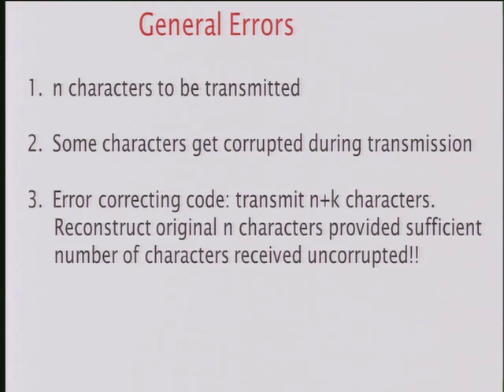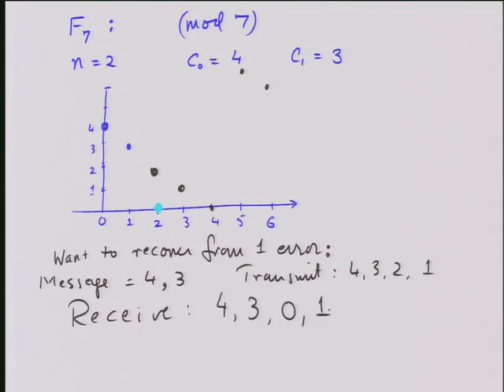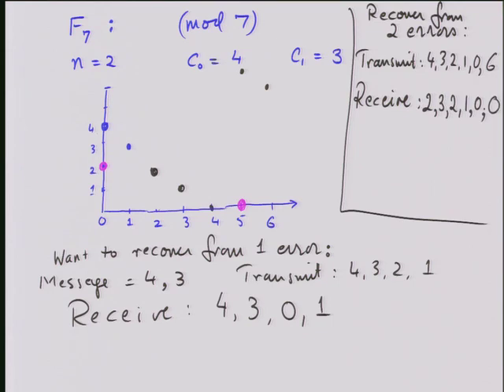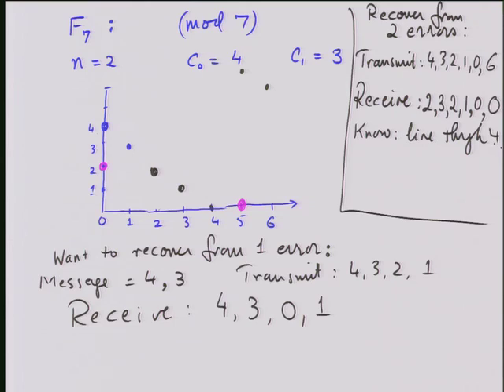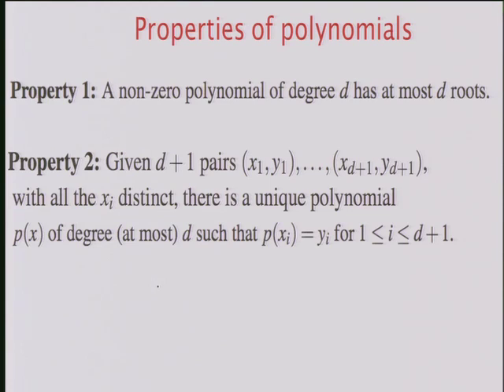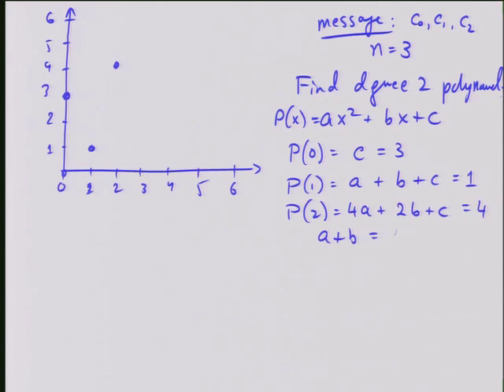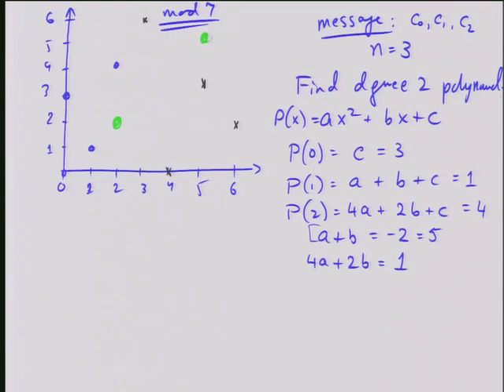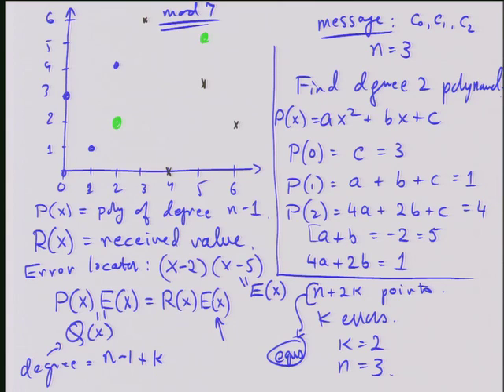Lecture 12 No visuals for first few mins